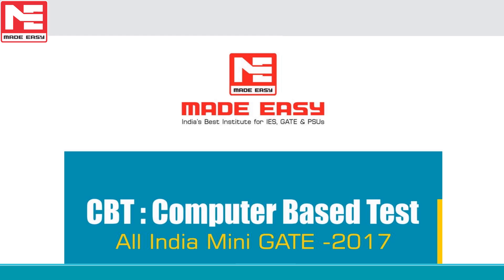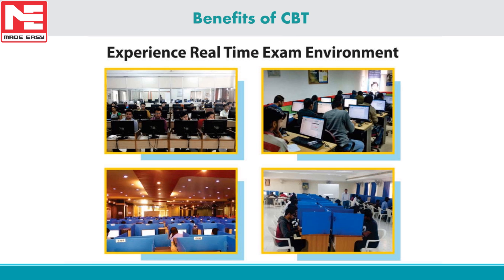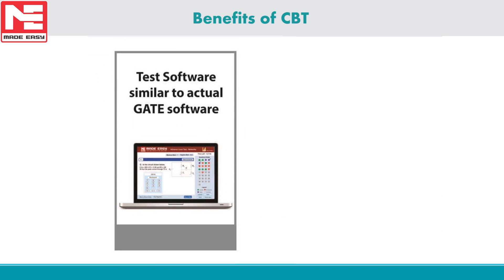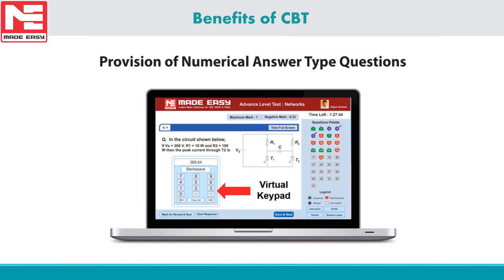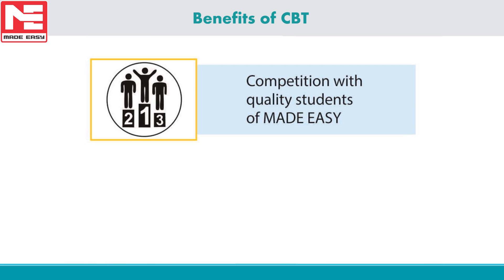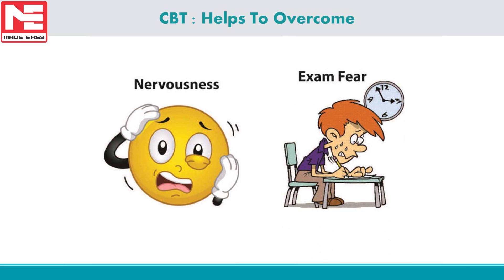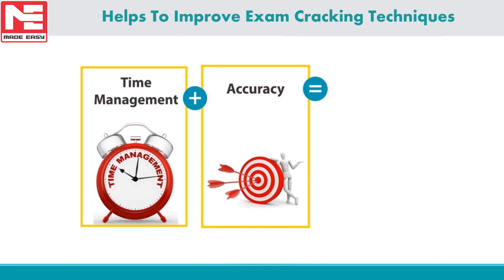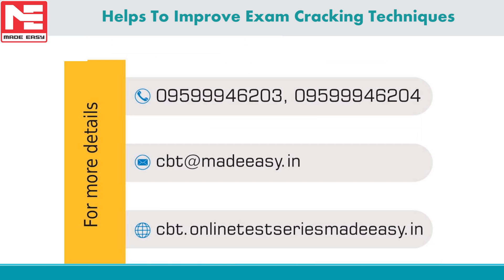CBT: Computer Based Test for GATE-2017 (MADE EASY)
CBT-Computer based Test is All India Mini GATE-2017 Exam, which is designed to help students to perform better in GATE examination. These tests will be conducted in computer labs and tests centers in more than 60 centers. The prime objective of CBT is to provide actual feel of the GATE examination to the aspirants, such that they should feel comfortable in actual examination hall. These tests will help students to overcome nervousness and exam fear. CBT is available for Civil Engineering, mechanical Engineering, Electrical Engineering, Electronics Engineering, Computer Science Engineering, Instrumentation Engineering, Production and Industrial Engineering.

G.S. & Engg. Aptitude Batches